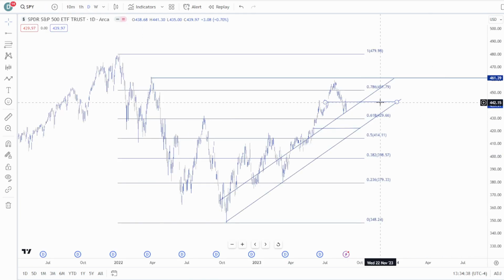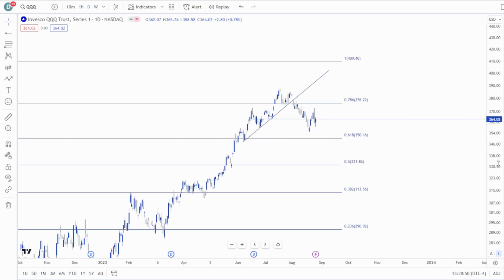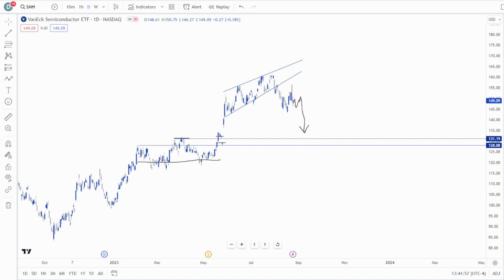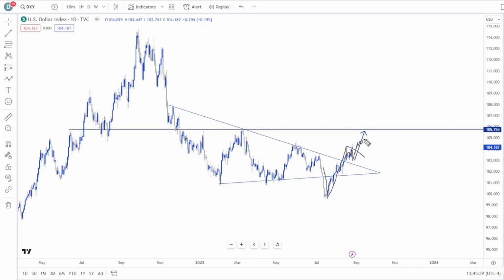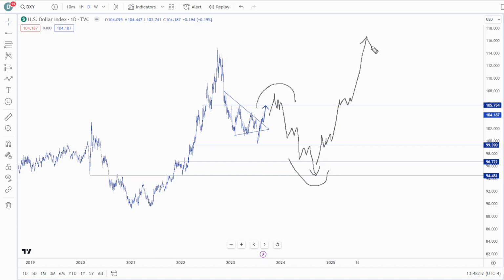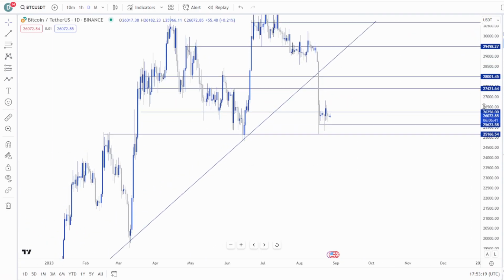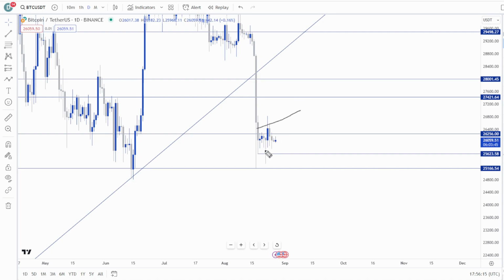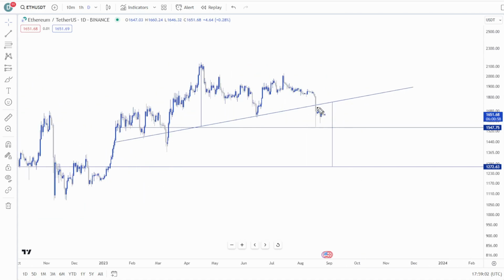Markets to Break ALL-TIME HIGHS?!? Here's How to Play it...